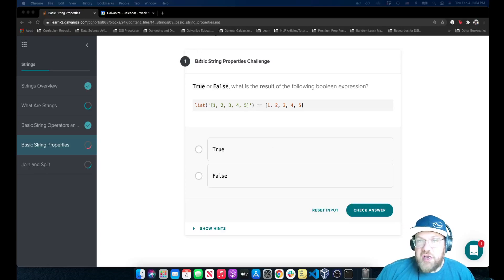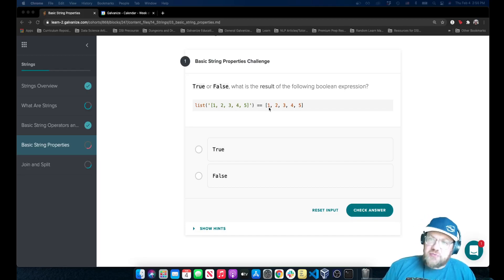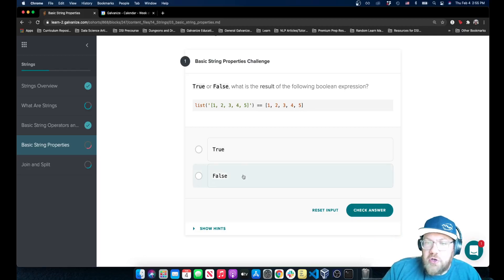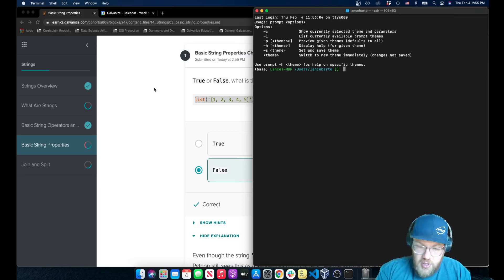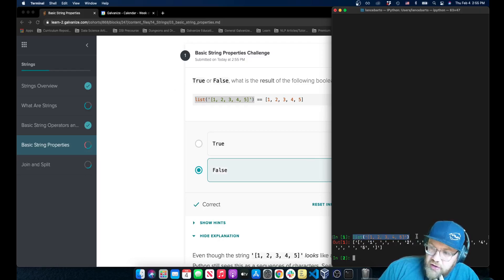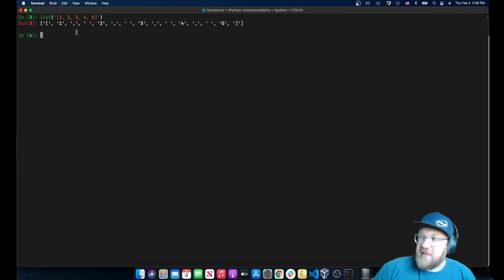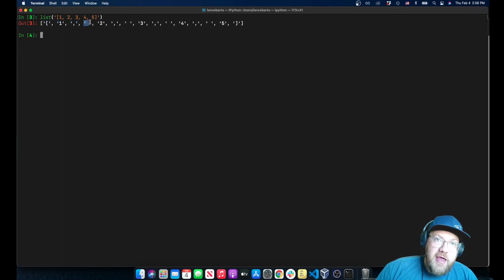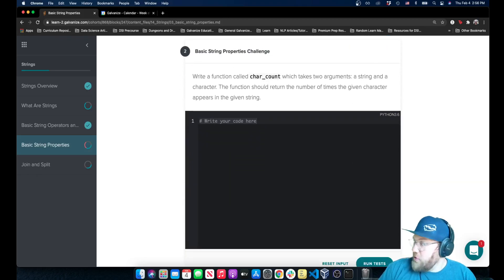Basic String Properties - Intro to Python - Challenge #1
Lance Barto shows a solution to the challenge(s) on this